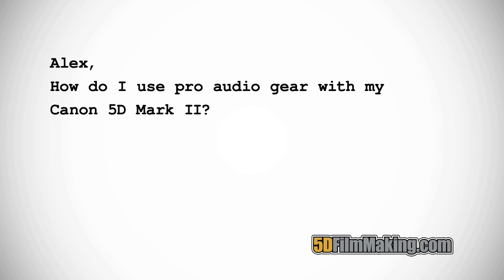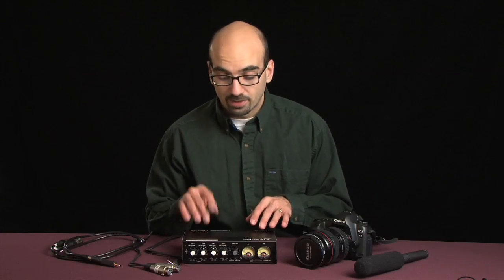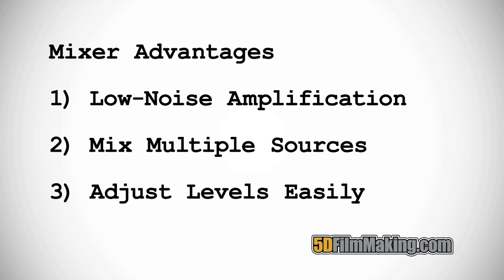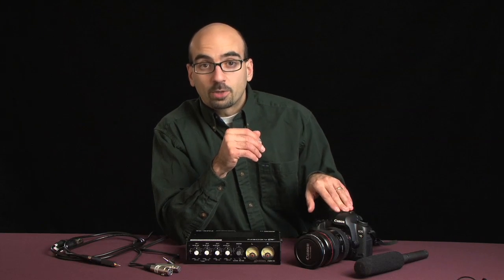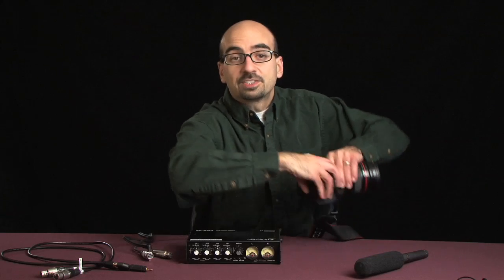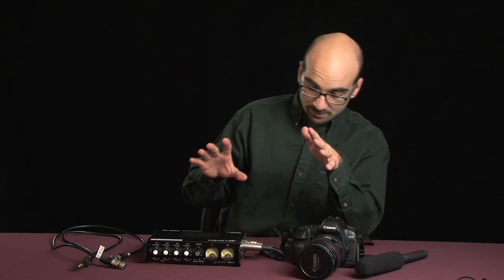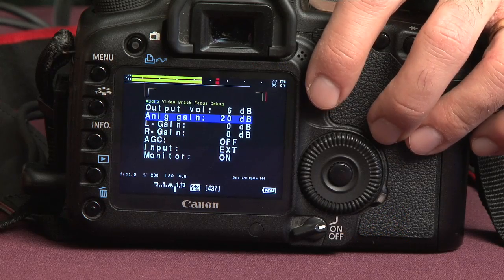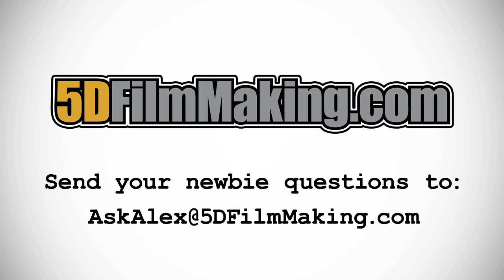Ask Alex - Pro Audio with the Canon 5D Mk2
How to properly set up the Canon 5D Mark II with a field mixer and Magic Lantern firmware.